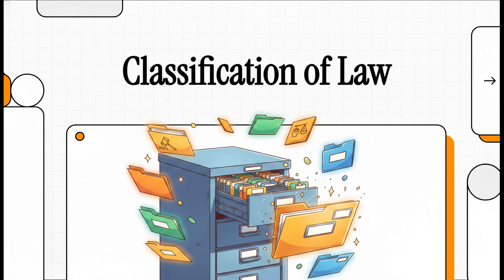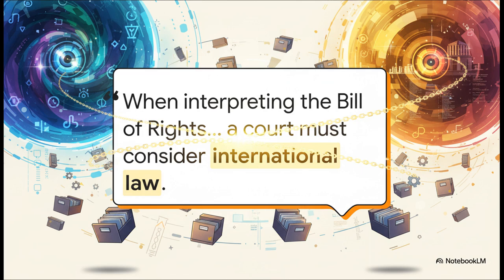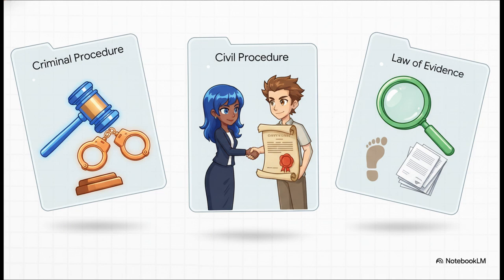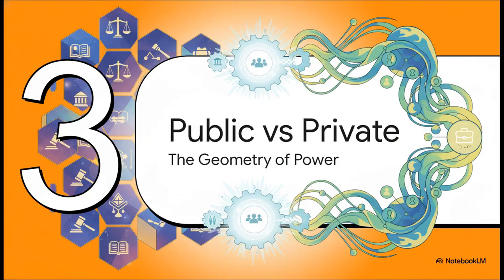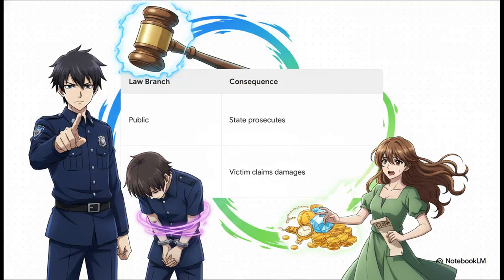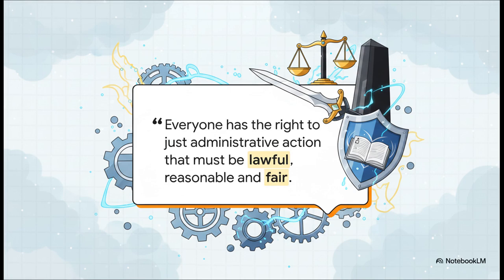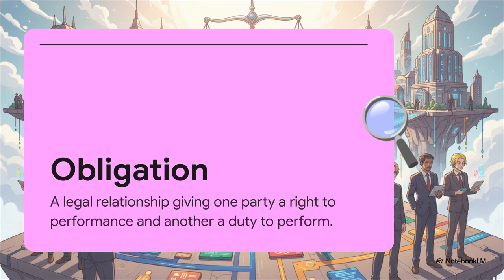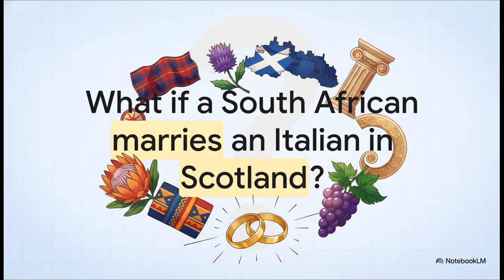Classification of Law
These lecture notes provide a structured **classification of legal disciplines**, primarily distinguishing between **international law**, which governs state relations, and **national law**, which applies within a specific country. National law is further divided into **substantive law**, which defines rights and crimes, and **procedural law**, which dictates how those rules are practically enforced in court. Within substantive law, the text highlights the vertical relationship of **public law**, involving the state's authority over citizens, and the horizontal relationship of **private law**, which manages interactions between individuals. **Public law** includes sectors like constitutional and criminal law, while **private law** encompasses the law of persons, family, and property. The sources also identify **commercial law** and various **supplementary disciplines**, such as jurisprudence and legal history, to offer a comprehensive framework of the legal system.